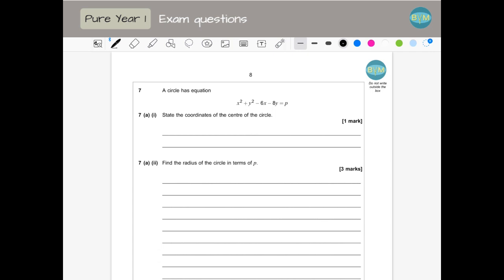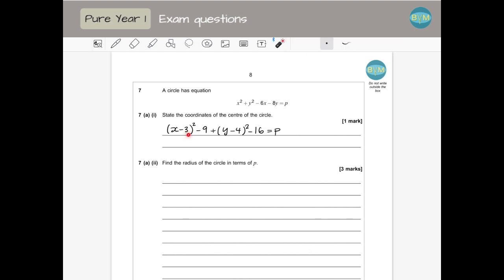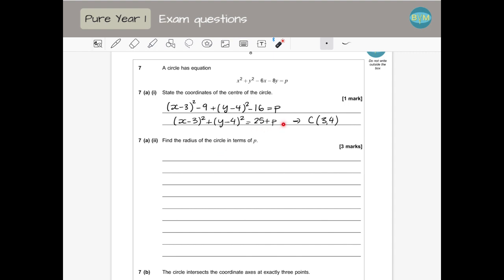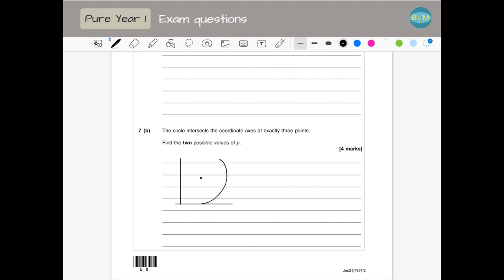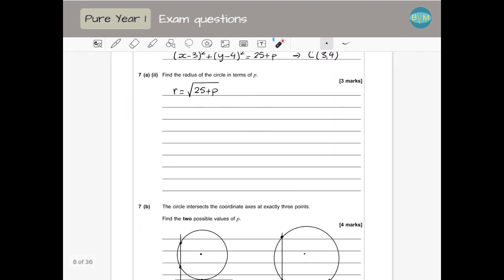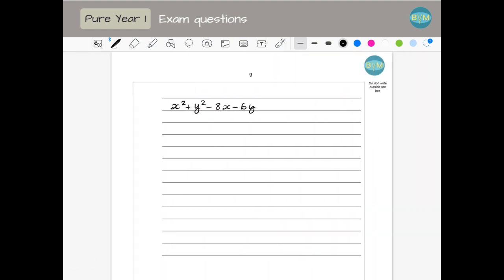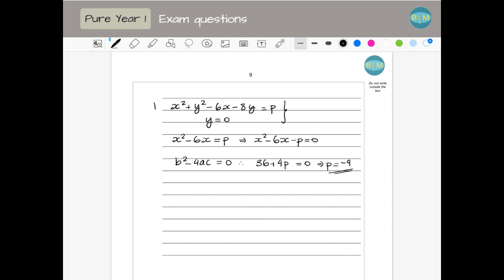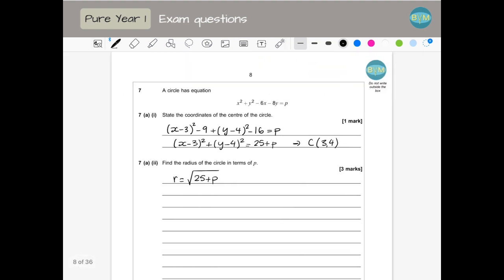A Level Maths November 2021 Question 7 Paper 2 AQA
Circles.
New groups starting soon!